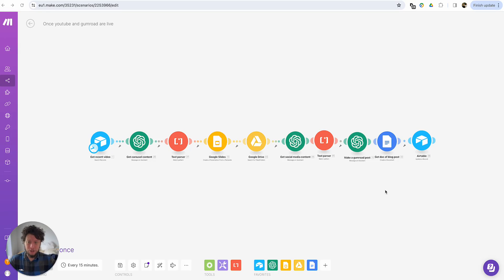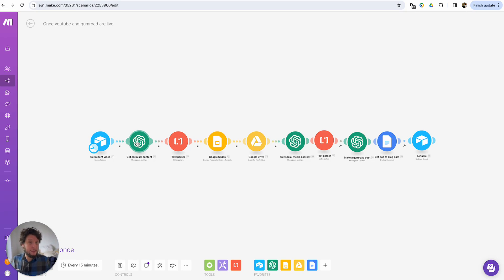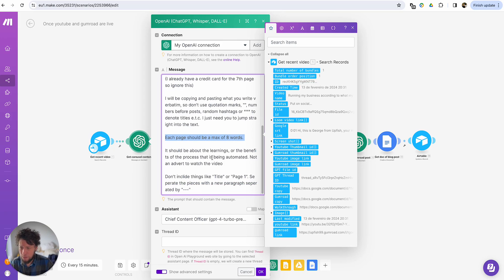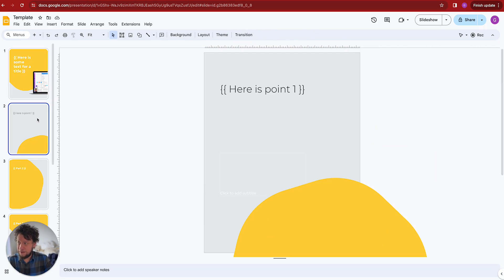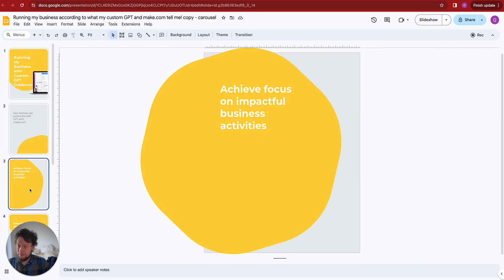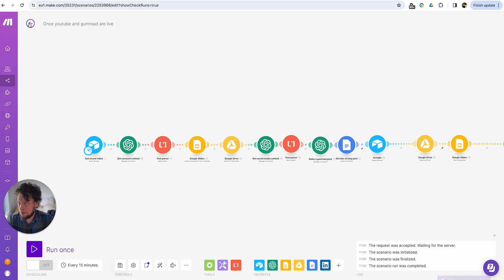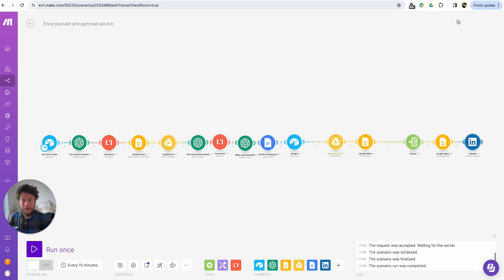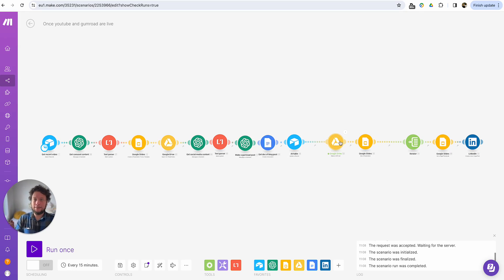How to Create LinkedIn Carousel Posts Automatically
Discover how to use automation for creating LinkedIn Carousel posts effortlessly! In this video I’ll show you through a step-by-step process to leverage your existing content and turn it into high-engagement carousel posts. 👨‍💻✨ Boost your social media strategy and save time with these essential tips.

⏱️ Video Timestamps:
- 00:01: Introduction to LinkedIn Carousel Posts Automation
- 01:00: Content Preparation with Airtable and YouTube Transcripts
- 02:26: Custom GPT Integration for Authentic Voice
- 04:57: Google Slides for Carousel Design Template
- 07:10: The Output - Automated Carousel Preview

📞 Get in Touch:
Looking to take your automation skills to the next level or need a freelance guru for your next project? I'm here to help! and turn your vision into reality.